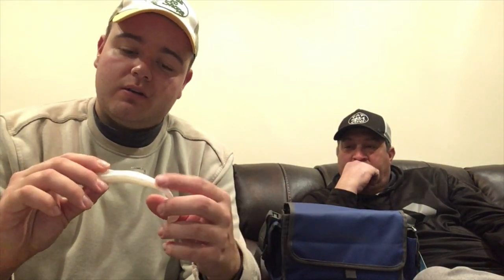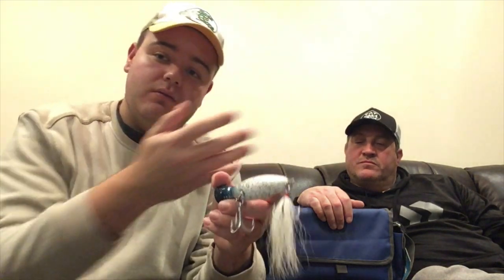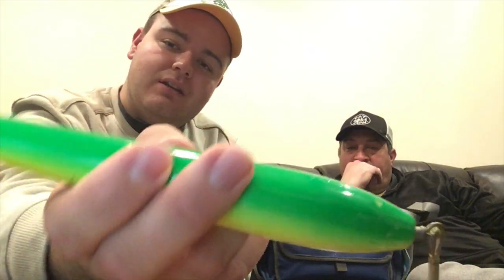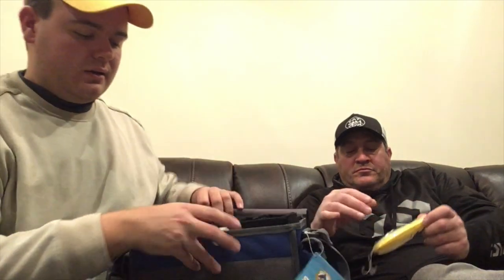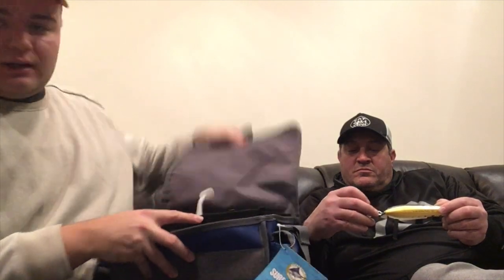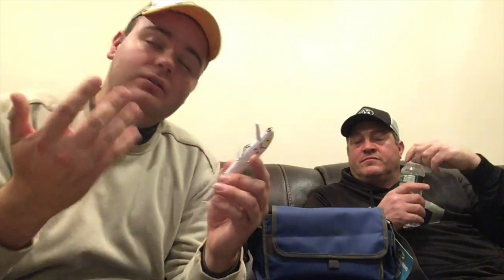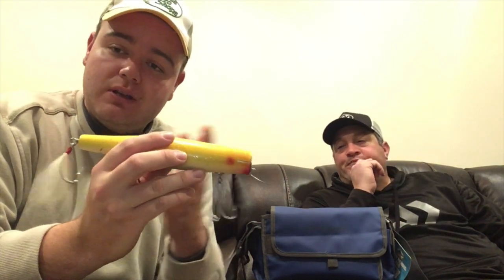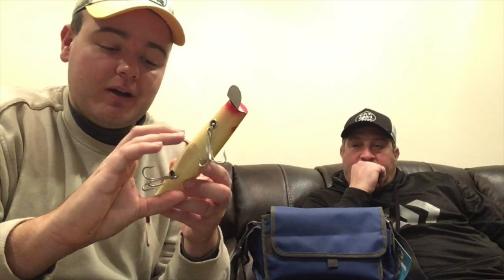Breaking Boundaries: Surfcasting with Joey Leggio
During this lecture, I will be discussing the plugs I would recommend to my long time fishing companion Joey Leggio.  Being primarily a boat guy, he has also dibble dabbled in surfcasting as well with some rather influential figureheads in the community such as Bill Legakis.  With that being said, it would be my pleasure to show Joey my perspective of how i'd fill my surf bag for both day and night applications.